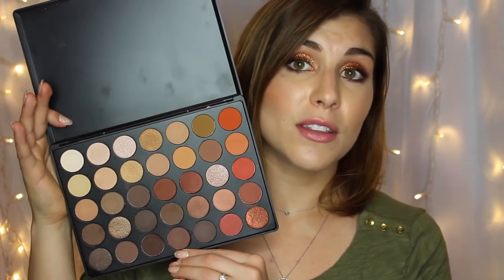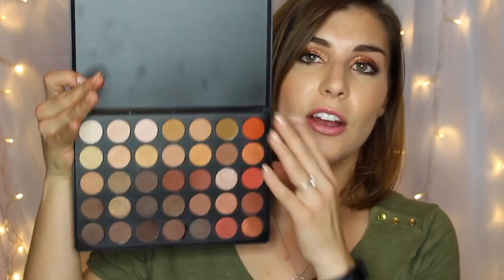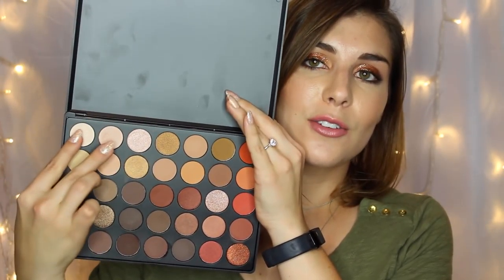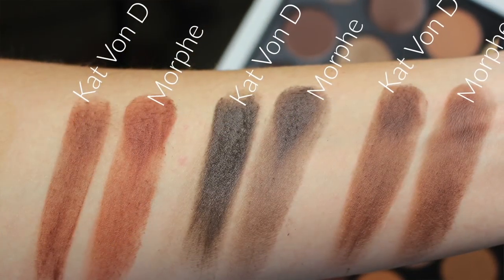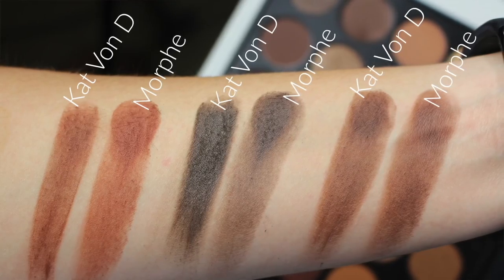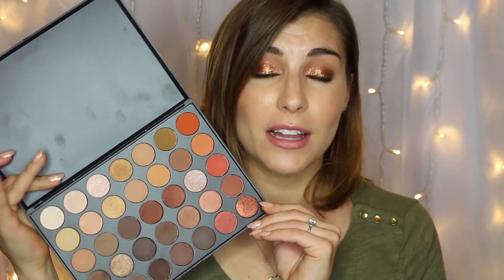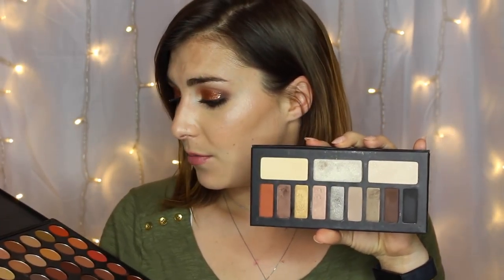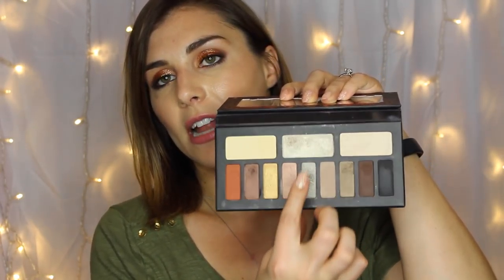Dupe or Dud: Morphe 35O vs. Kat Von D | Bailey B.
Hey guys! I finally got my hands on the Morphe 35O Palette, and wanted to compare it to a few others in my collection.